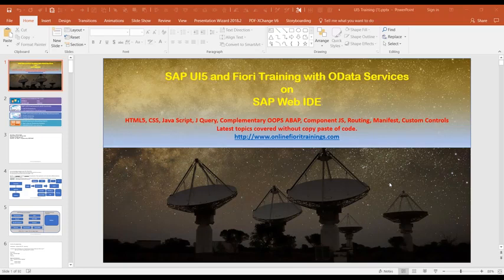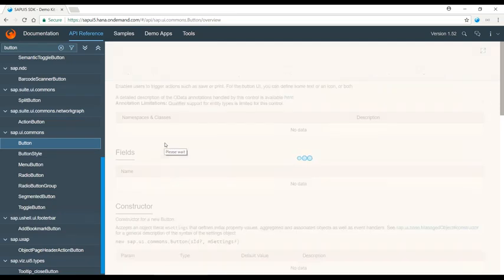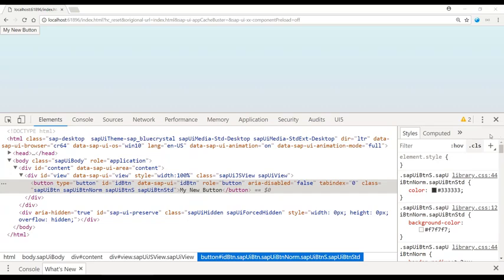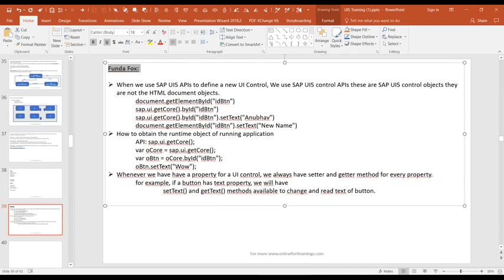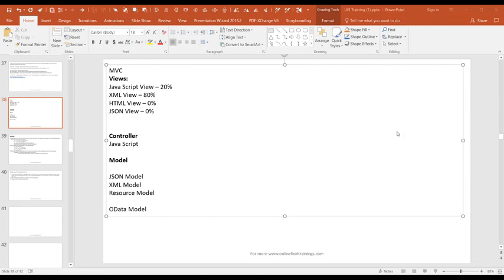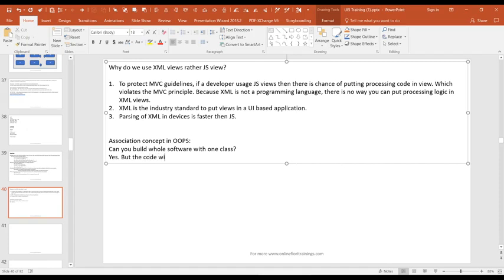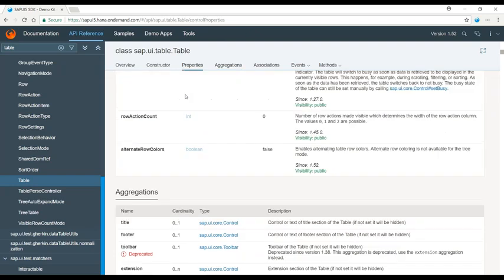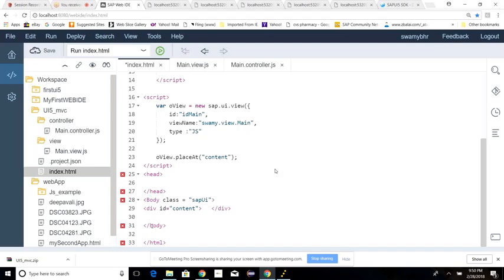11 UI5 SDK